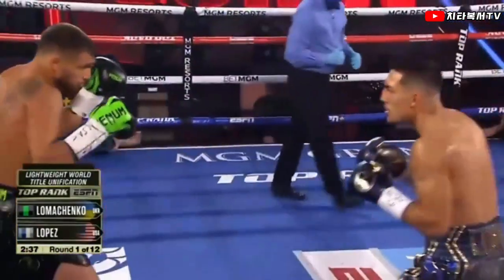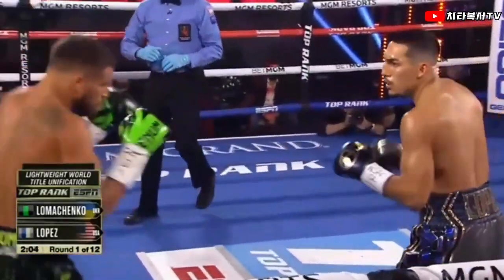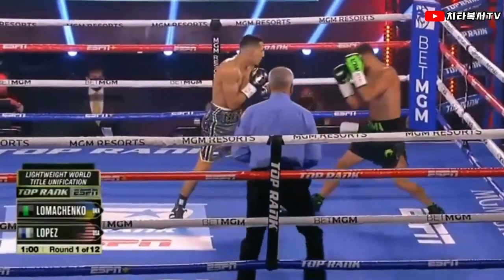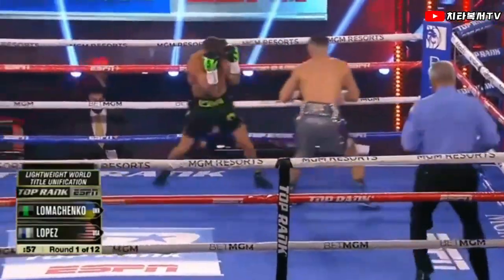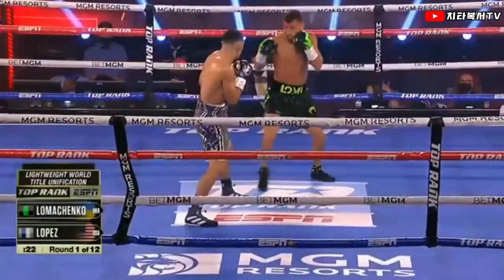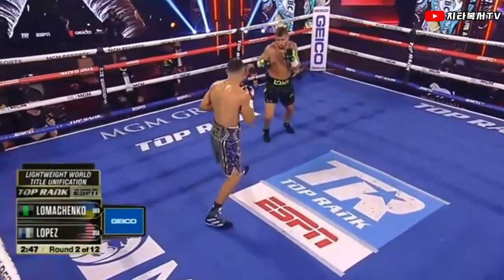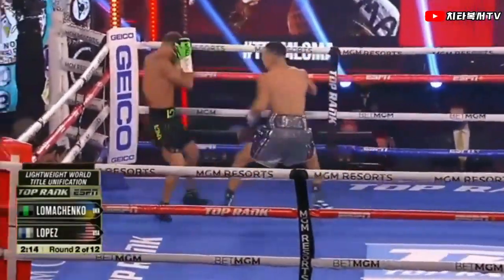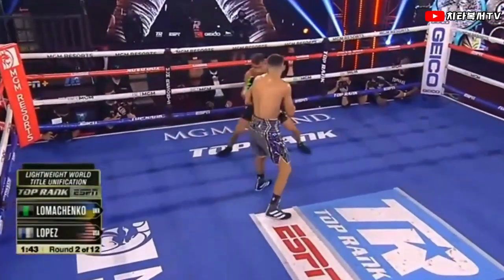Vasyl Lomachenko vs Teofimo Lopez Full Fight 복싱의 신 바실로마첸코 무너지다!!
복싱의신 로마첸코가 모든걸 잃었네요.. 믿기지가 않습니다.
로마첸코vs로페즈 풀영상 입니다.